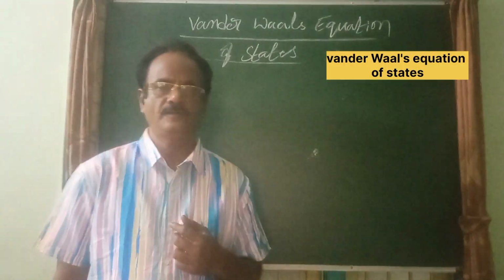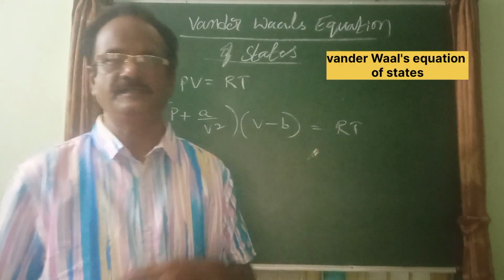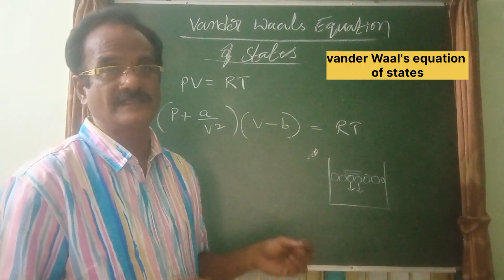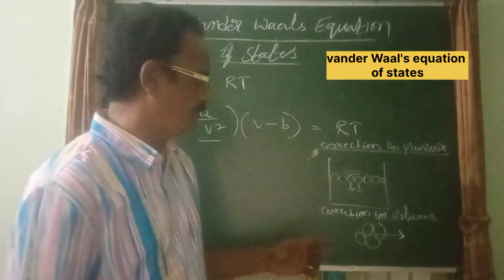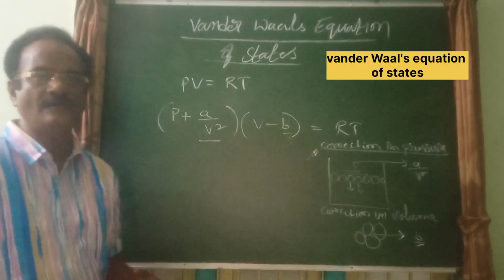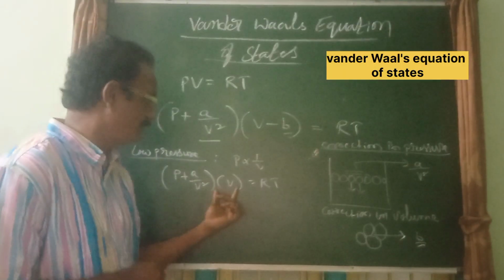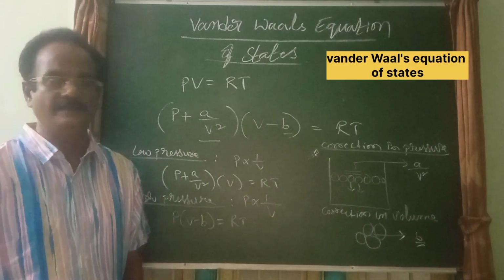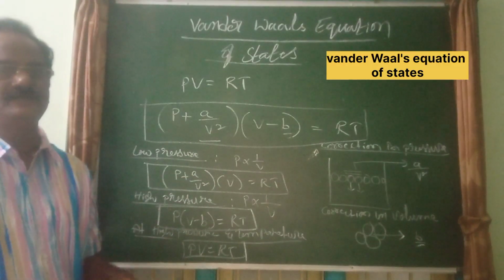Vander Waal's equation of states